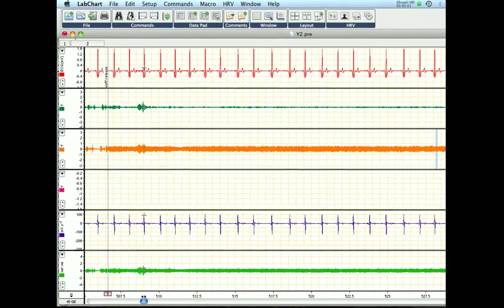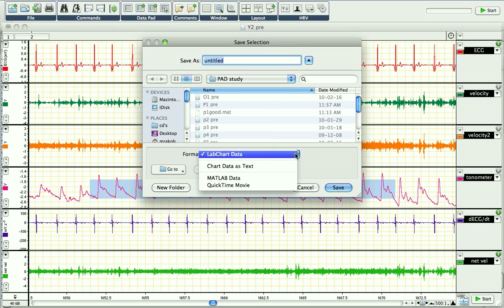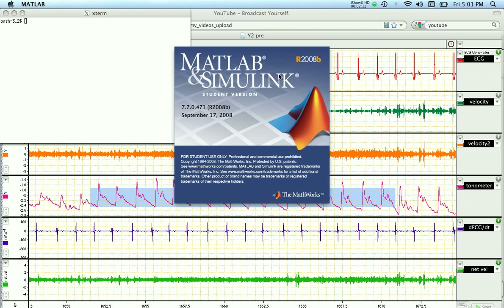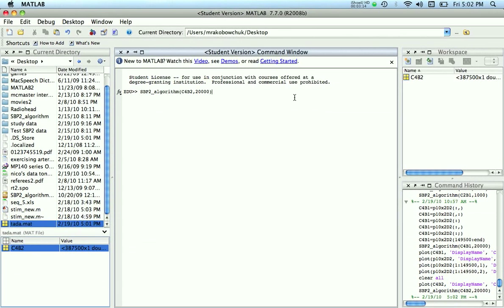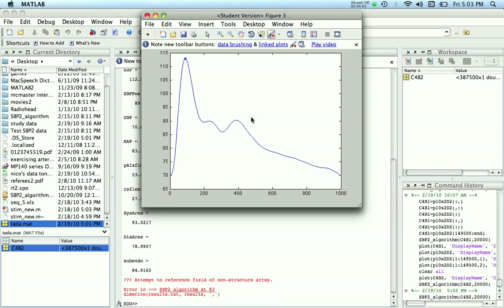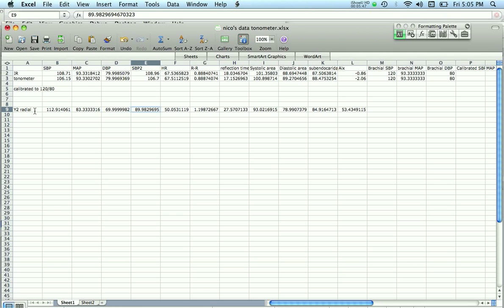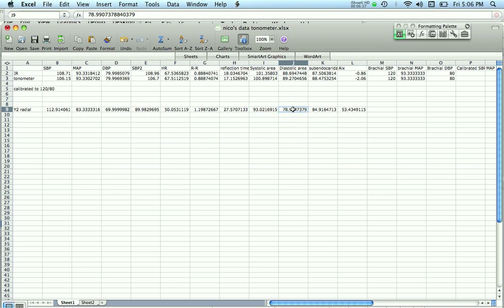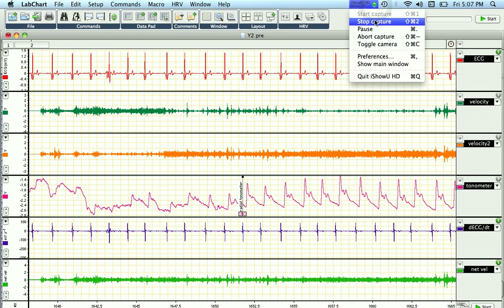Pulse contour analysis using Chart and Matlab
This tutorial gives step-by-step instructions on saving your chart data in a Matlab compatible format and also gives you an idea about what parameters Matlab will determine from the pulse contour analysis.